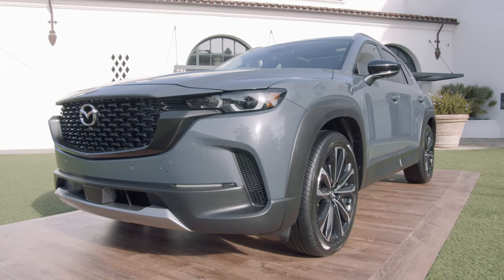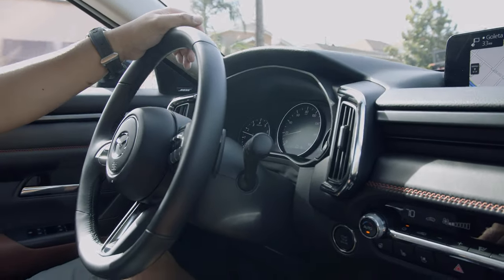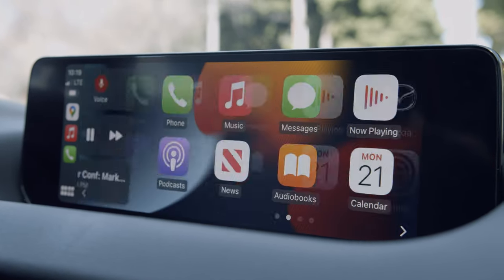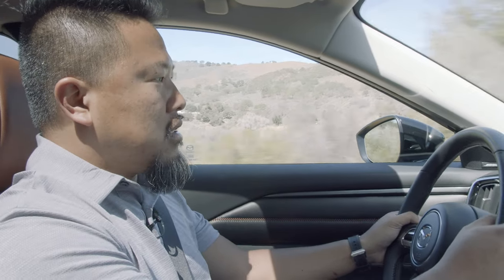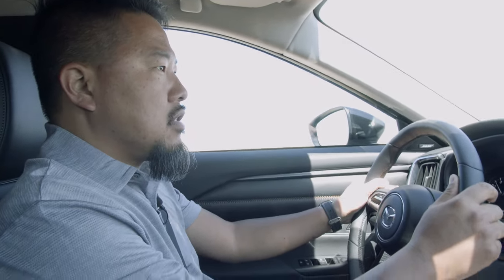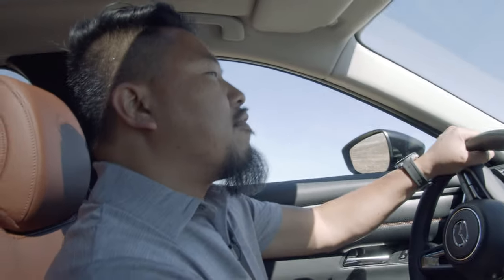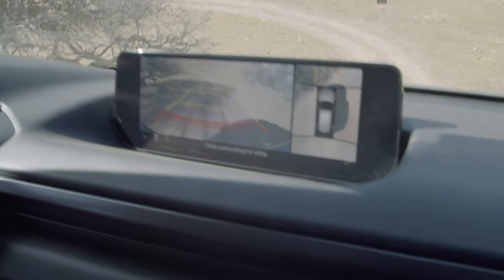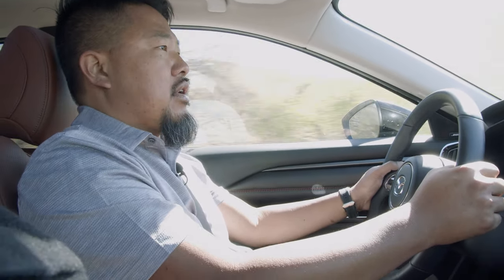Mazda CX-50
First drive of the new Mazda CX-50.